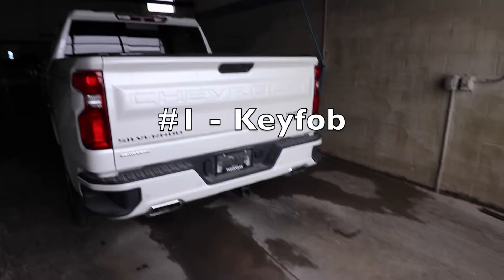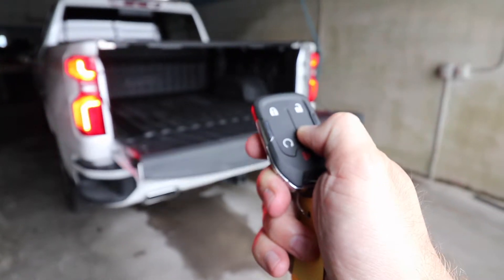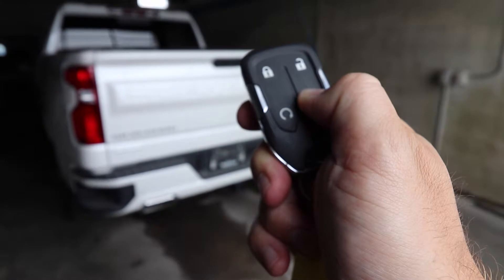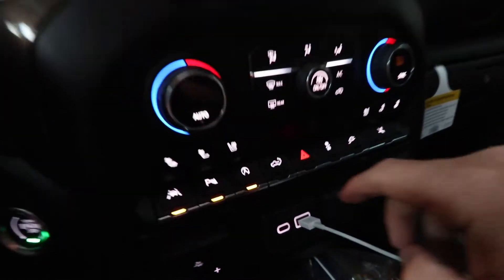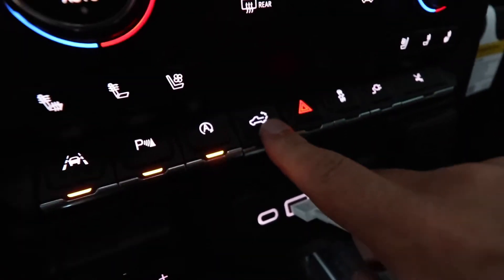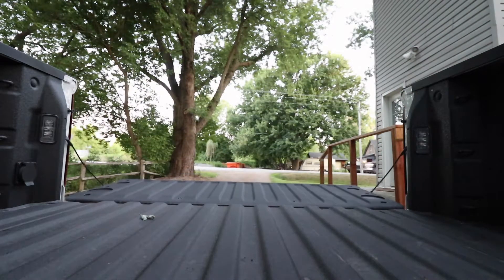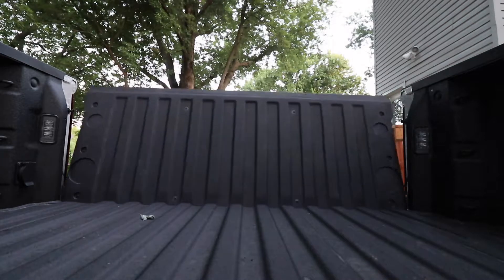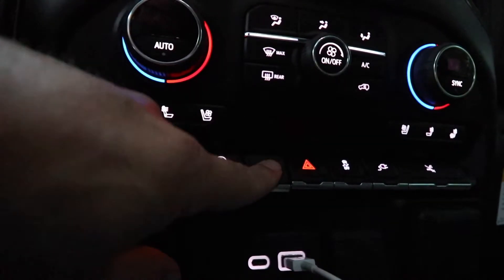HOW TO - POWER TAILGATE ON CHEVROLET SILVERADO (YES IT GOES UP!!)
There is a lot of confusion about the new power tailgate on the Chevrolet Silverado.

Some tailgates goes down.

Some go up.

Some go up and down.

In this video I highlight the 3 different ways to you make your tailgate go down (AND UP) if equipped with the High Country or LTZ trim.

// About me

What’s up!!??

My name is Ryan Thompson and I’m the General Manager of a small town GM Dealership in Alliston, ON.  I created this channel to document my life as a truck dealer, share product reviews, answer questions, talk about business, and learn what it takes to be a vlogger.  I have zero background in acting, film, or editing gear.  I’m also a mediocre mens league defensemen and retired hip hop dj (actually).

// Buying Trucks

My goal is to become the most HELPFUL truck dealership in all of Canada…. maybe the world!  This means answering as many of your questions on GM trucks as I can.

Let’s face it, nobody wants to spend hours in the dealership.  Nobody wants to drive around wasting their weekends going from store to store getting hard sales pitches when they simply want some general information.  My motto at the dealership is “they ask , we answer”.  No games, no tricks, no bulls**t.

When it comes time to buy a new or used GM truck you should be ready to rock after watching some of these videos.

// Web links

Facebook Group For Car Dealers (only if you work in a dealership)